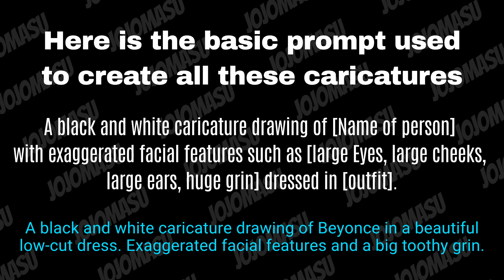How to create caricatures in Artistly 5.0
In this video I show you a bunch of caricatures that I created in Artistly 5.0 and then I share the basic prompt.